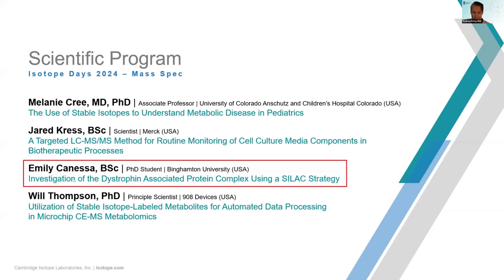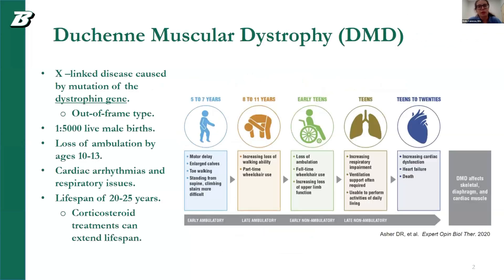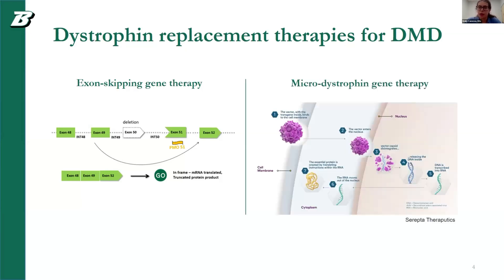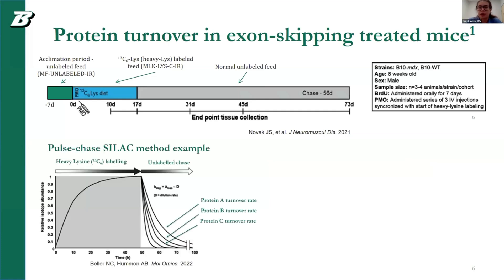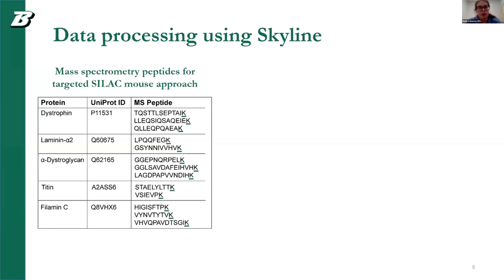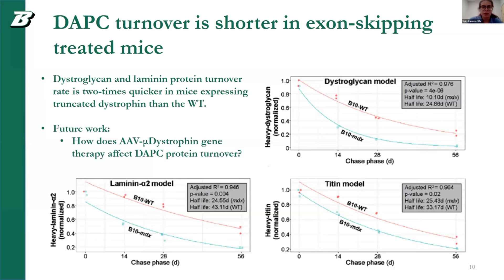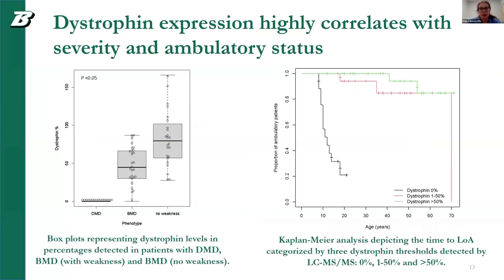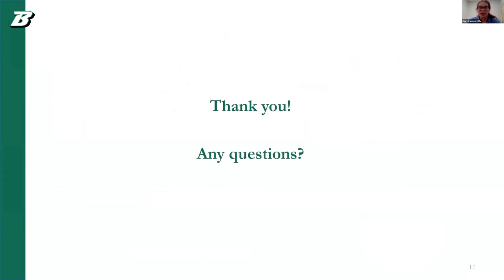Isotope Day 2024-Mass Spectrometry with Emily Canessa, BSc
Investigation of the Dystrophin Associated Protein Complex Using a SILAC Strategy

Join Emily Canessa, PhD student in Dr. Yetrib Hathout's proteomics lab, as she sheds light on the complex world of protein biomarkers and their role in understanding Duchenne Muscular Dystrophy (DMD). This in-depth scientific discussion explores the intricacies of the dystrophin-associated protein complex, the main area of Emily's research, and how it impacts disease progression.
Delve into the cutting-edge world of mass spectrometry methods and SILAC (Stable Isotope Labeling by Amino Acids in Cell Culture) techniques used to quantify low-abundance proteins in muscle tissue. Emily shares her groundbreaking work on investigating dystrophin-associated protein complexes and the strategies employed to study them.
This video is a must-watch for anyone interested in proteomics, muscular dystrophy research, and the latest advancements in mass spectrometry methods. Whether you're a scientist, researcher, or simply curious about the intricacies of protein biology, Emily's expertise and passion for her work make this a compelling and educational watch.